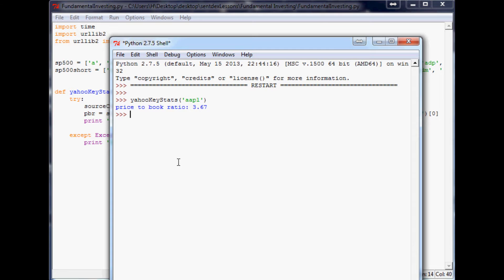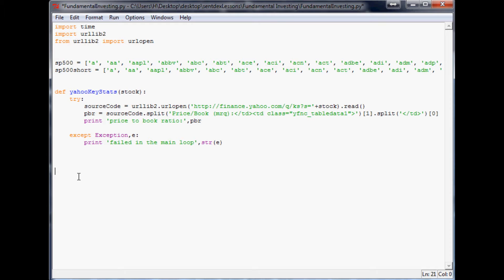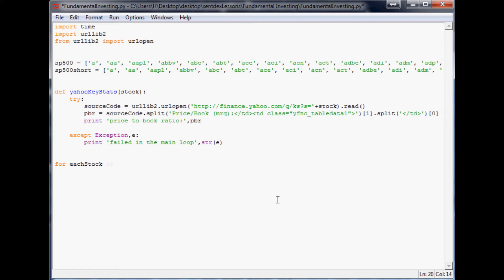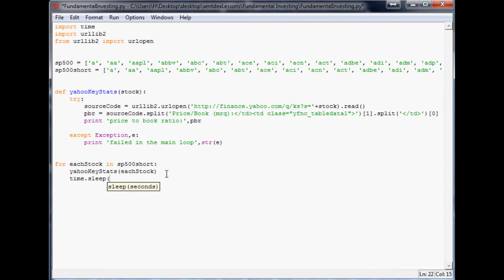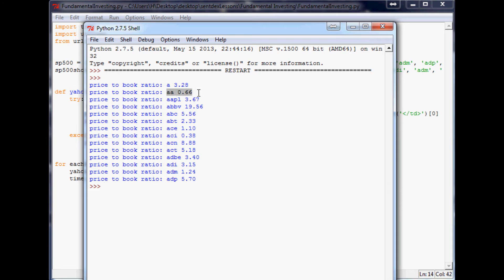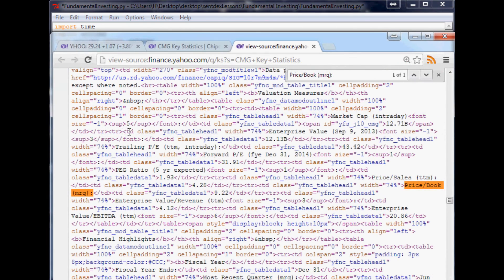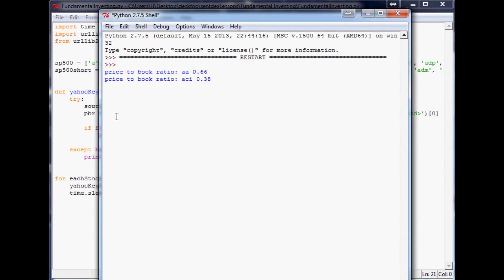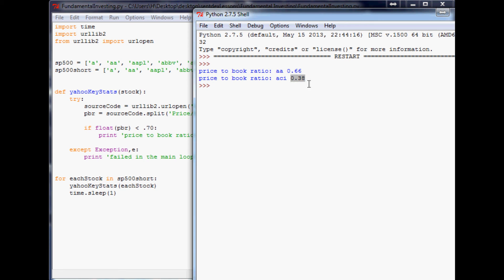Stock screener with Price to Book - Using Programming for Fundamental Investing Part 4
This is the fourth video in the series for using programming to aid fundamental investing analysis, showing you how to use programming to create a basic stock screener that only shows companies with a price to book ratio lower than a number you set. The idea is to use programming to help you find possible and eligible companies for further consideration.

sp500short = ['a', 'aa', 'aapl', 'abbv', 'abc', 'abt', 'ace', 'aci', 'acn', 'act', 'adbe', 'adi', 'adm', 'adp']

Sentdex.com
Facebook.com/sentdex
Twitter.com/sentdex